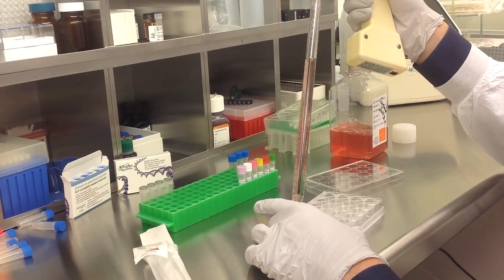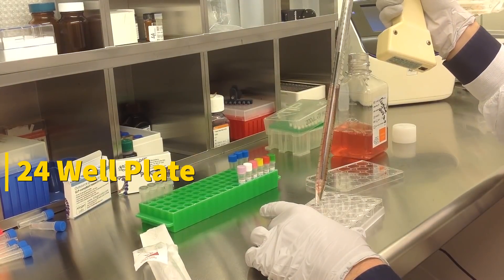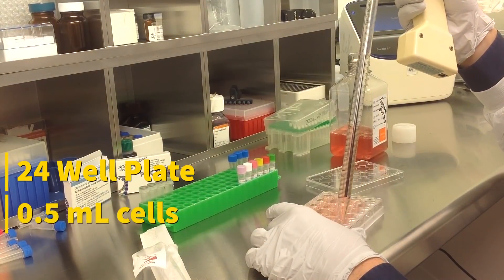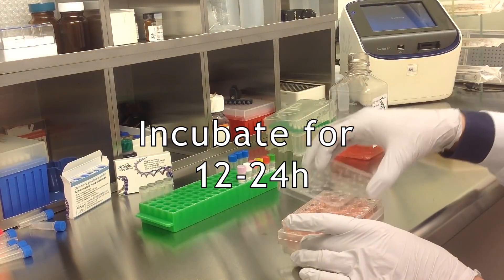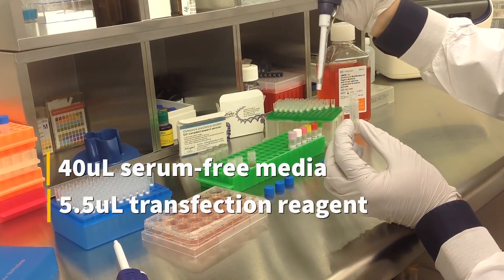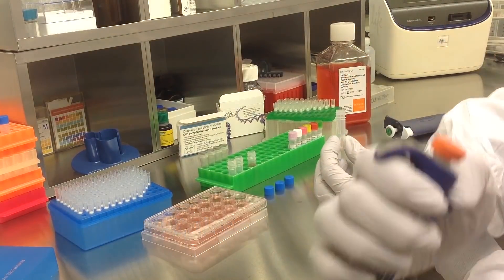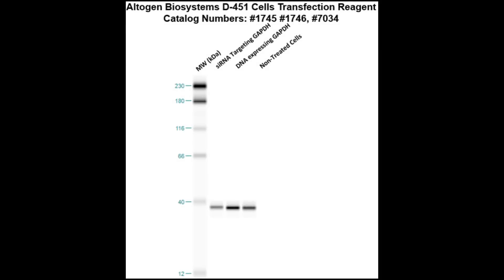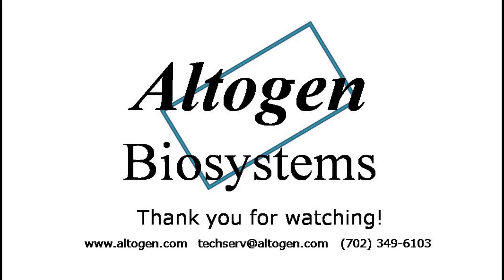Altogen Biosystems In Vitro D451 Transfection Tutorial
Mixed connective tissue disease, a rare autoimmune condition, occurs when the immune system attacks the body mistakenly. Various connective tissues are affected, and the causes are unknown. Extensive preclinical studies are used to investigate novel mixed connective tissue disease treatment approaches. Fibroblasts are a type of transformative cell which act as connective tissue cell precursors. Fibroblasts are not growth factor or hormone dependent, which makes it relatively easy to culture fibroblasts that can interconvert to various connective tissue cells. The D-451 fibroblast cell line was originally established with mouse fibroblast cells. D-451 cells exhibit a high degree of cellular variability which is useful for mammalian tissue studies. D-451 cells have been used for an array of rodent connective tissue studies. Altogen Biosystems’ two-component D-451 specific transfection reagent kit is lipid-based, highly efficient, and available at: